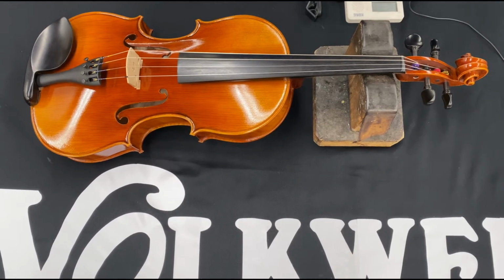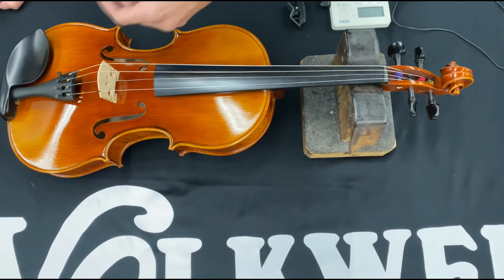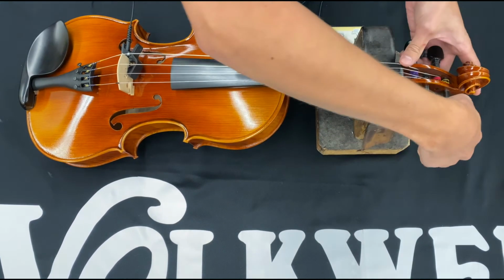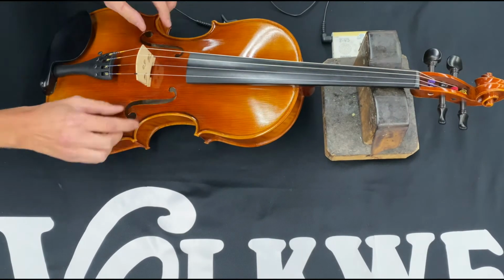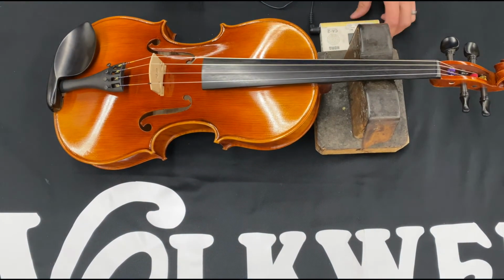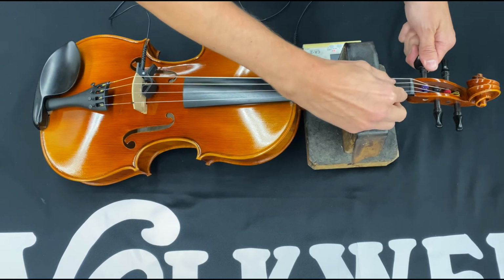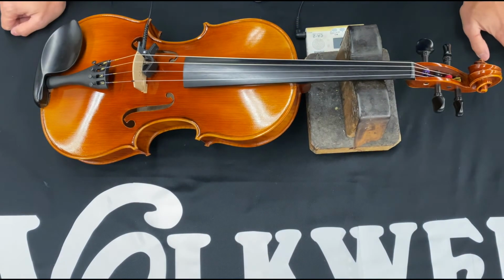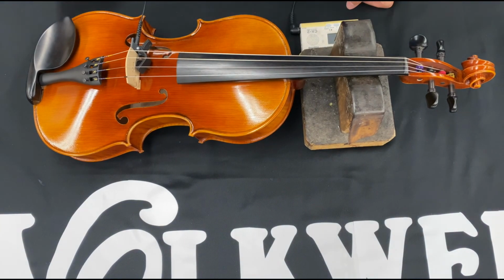How to Tune your Viola